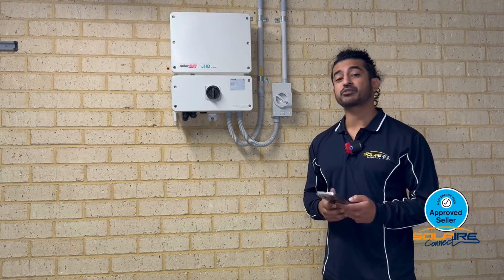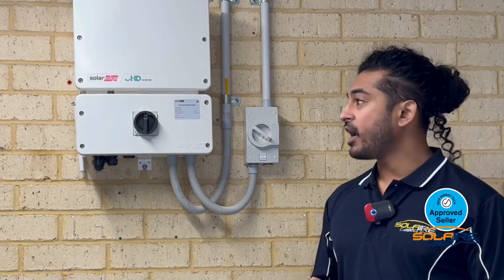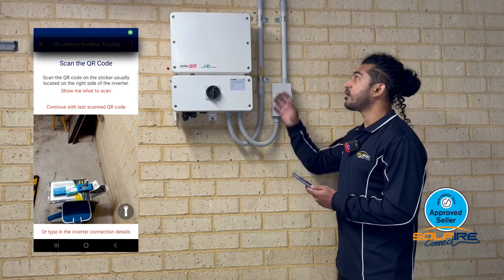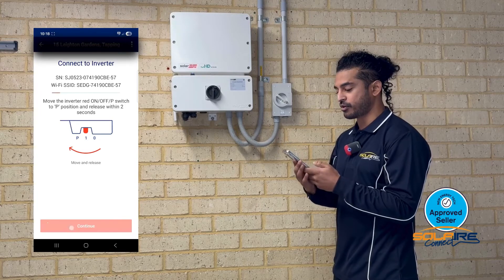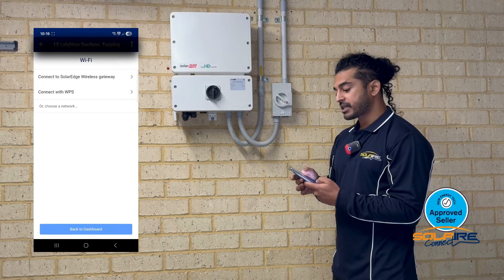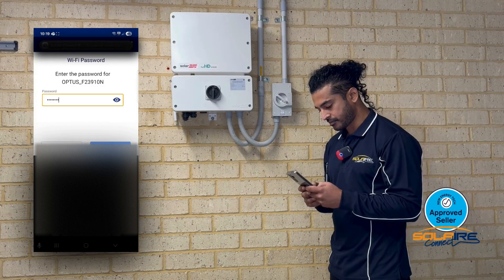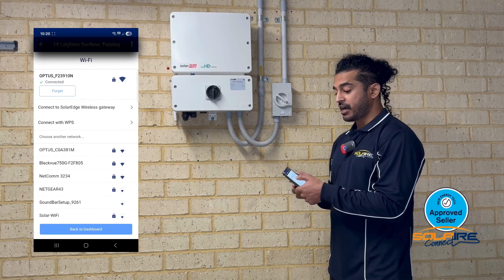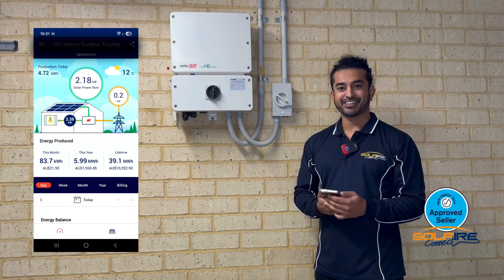How to reconnect your SolarEdge Inverter to your Homes WiFi.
In this Video our Service Agent Nihaal shows you how to reconnect your SolarEdge Inverter to your homes WiFi.

Perth's Choice for Solar Panels and Home Batteries ⚡🔋

NET Approved Seller 🧡

With over 16 years of Proven Trading History ✔

Solaire Connect ☀ 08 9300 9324